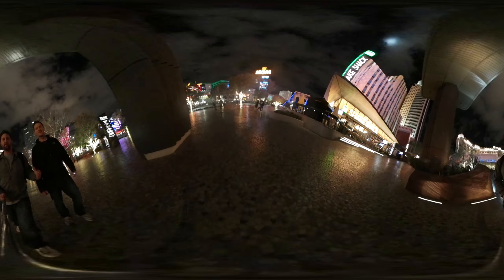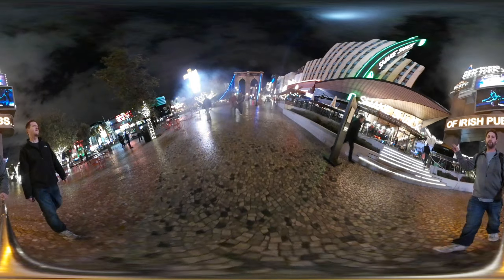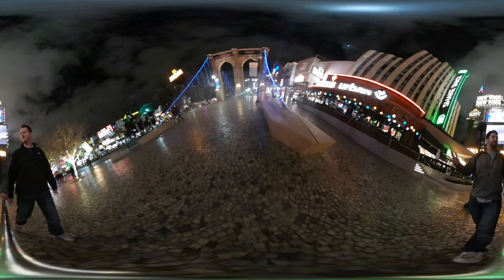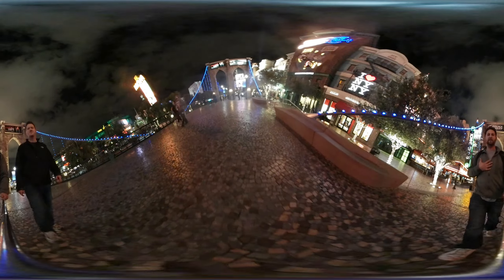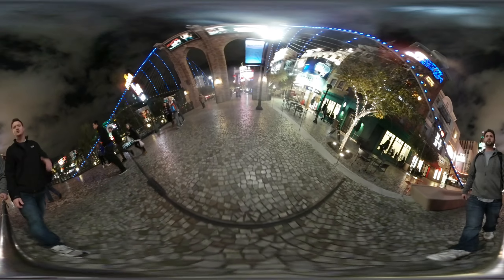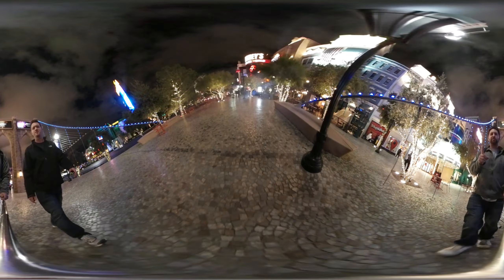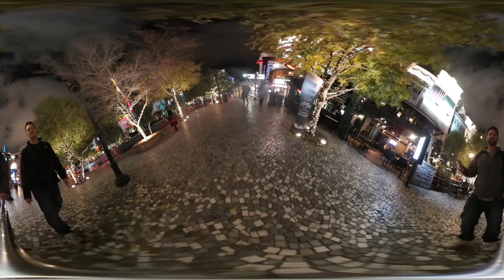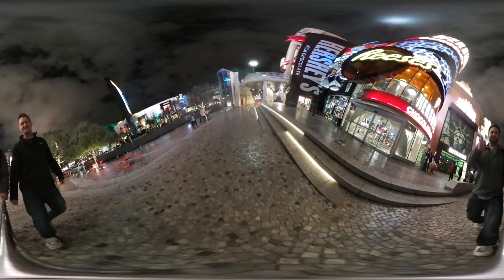CES 2017 Announcement In 360 VIDEO (Special Guest Tech With Brett)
I am graced with the presence of Brett from Tech With Brett here at CES 2017. Here to check out the show and see what's going on.